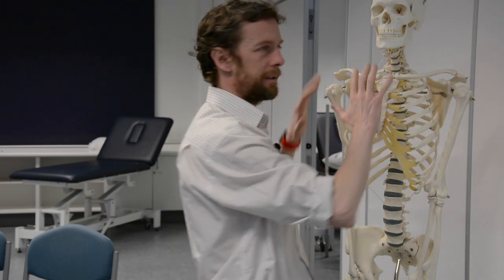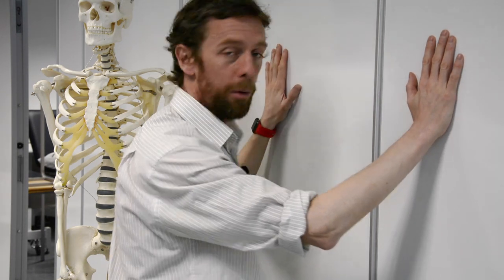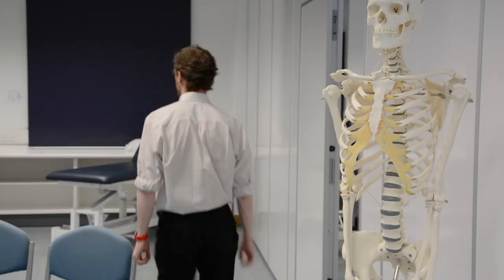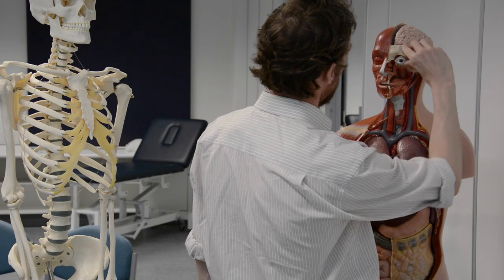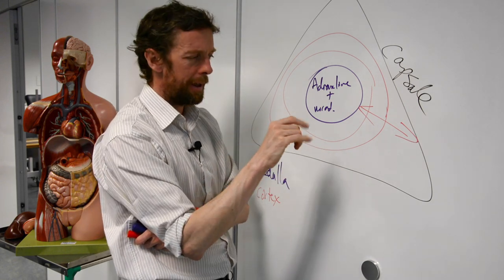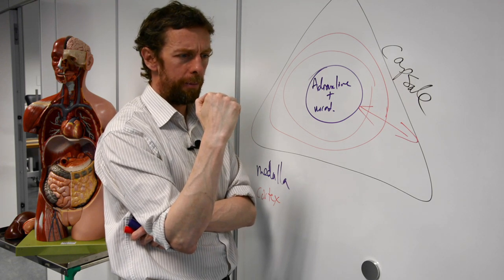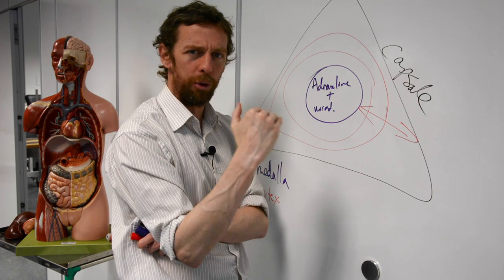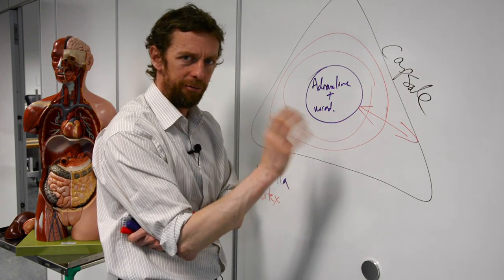Adrenal glands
Anatomy of the adrenal (or suprarenal) glands (blood supply, nervous innervation, lymphatic drainage, location, bit of embryology, other stuff). Adrenaline! Or epinephrine.

(Licensed for use under Creative Commons Licenses, see above links for details).